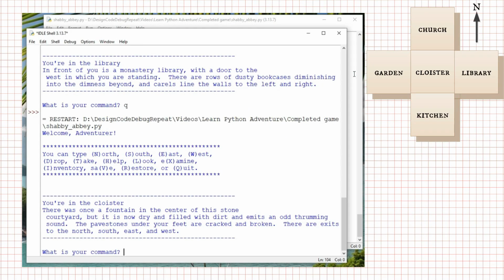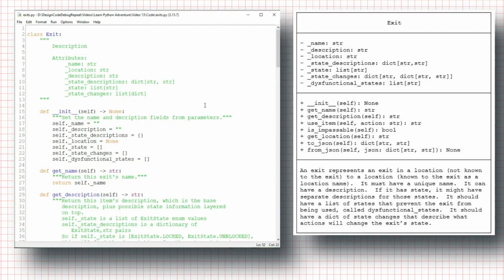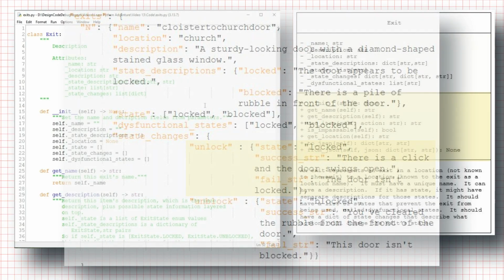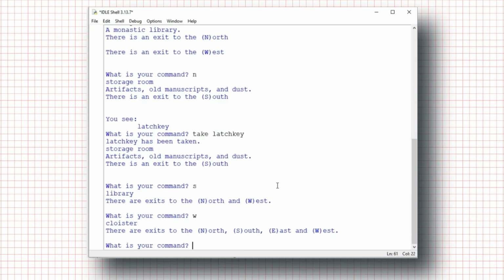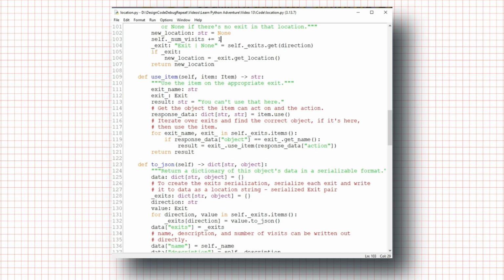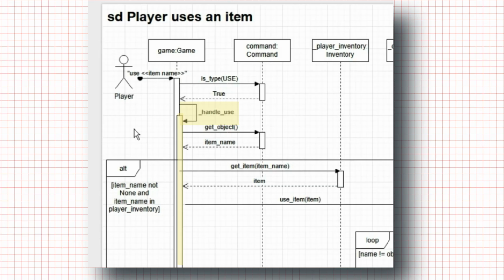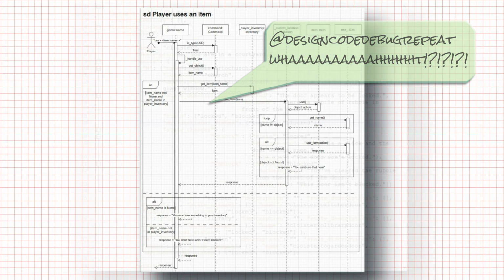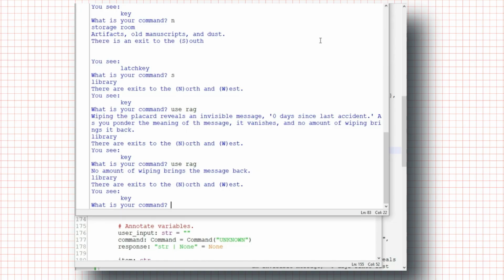Adding Item Behavior to a Text Adventure Game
This video is an addendum to the the Adventures with Python series, in which we learned Python (no programming experience required!) by building a text adventure. That series is twelve videos long.  It begins with installing Python and ends with an object-oriented design process.  In this video, I'm going to enhance the game to give items behavior. Let's have fun learning to program in Python!

Thumbnail image of explorer at door in dungeon generated by Nightcafe and edited in Photoshop

Book image generated by NightCafe and lightly edited in Photoshop.